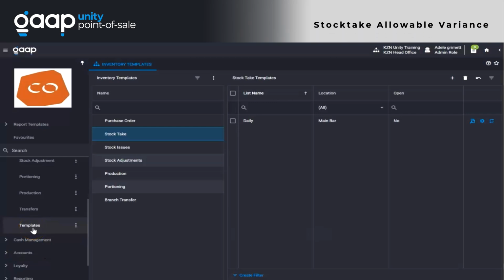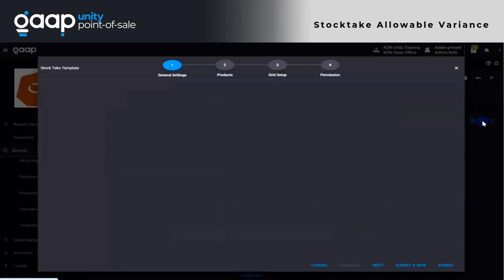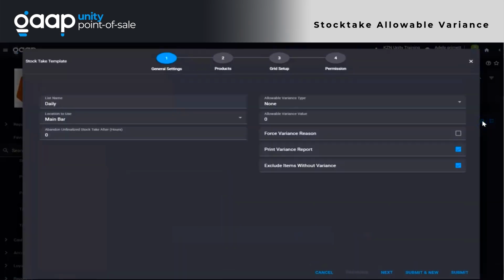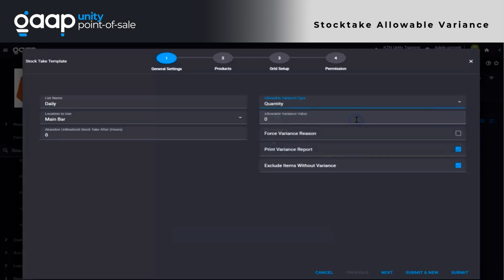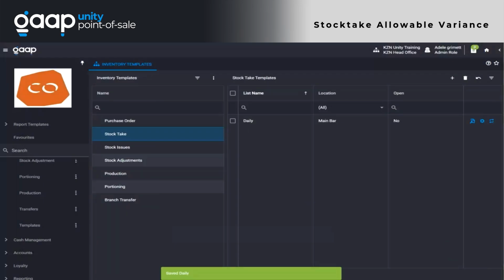Unity - Stock take Allowable Variance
Understand how to set and manage allowable variance during stock takes in the Unity POS system.